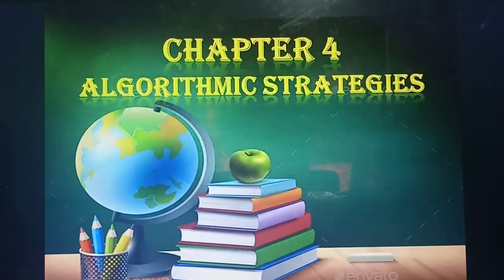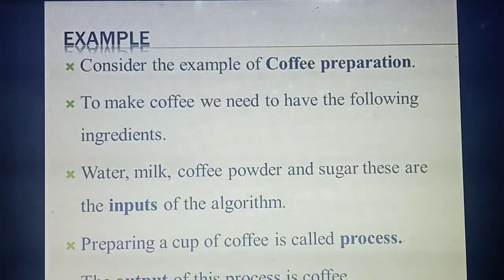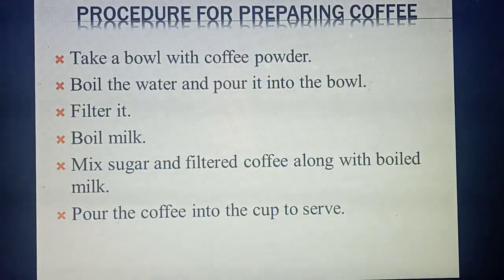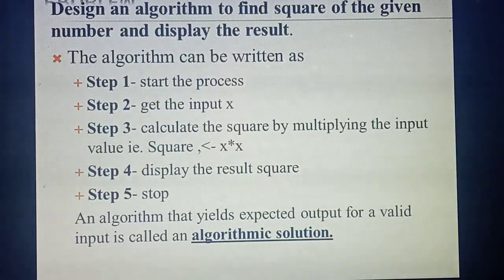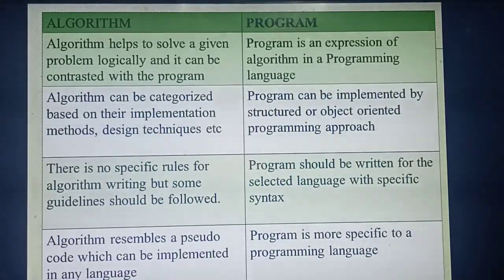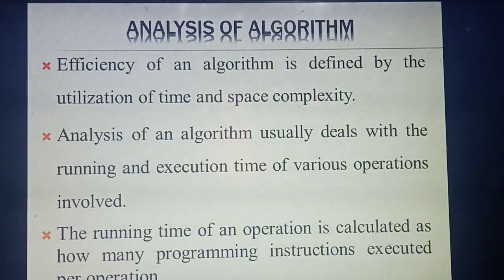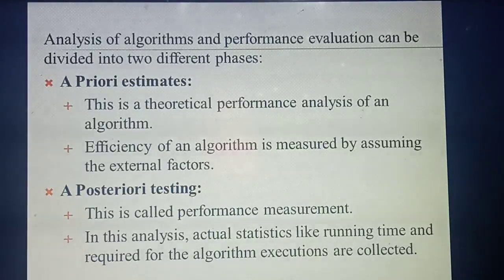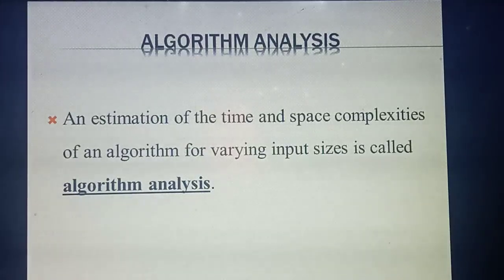Grade XII - Computer Science || Writing an Algorithm || Online Class